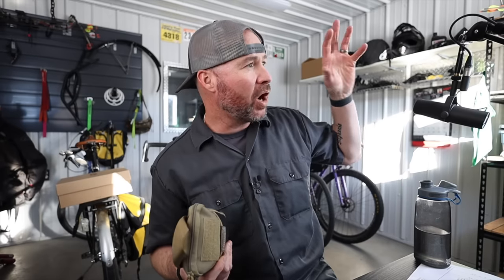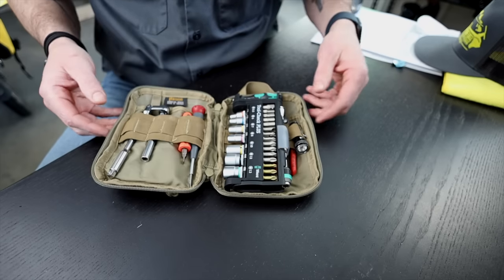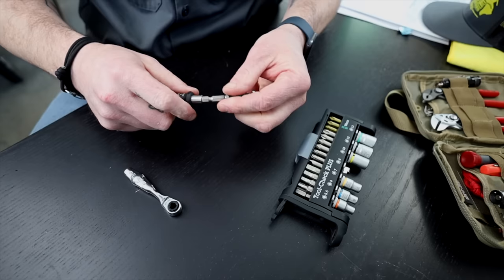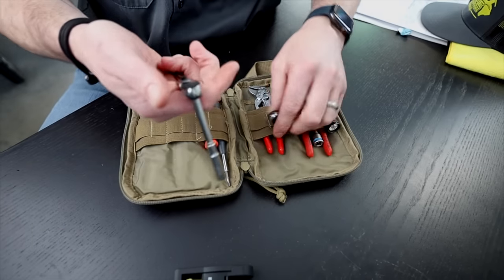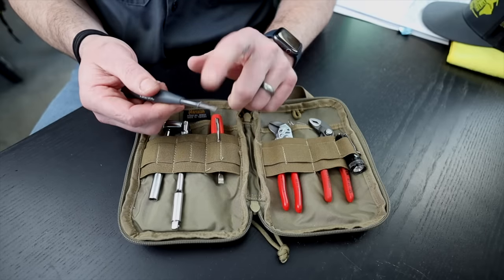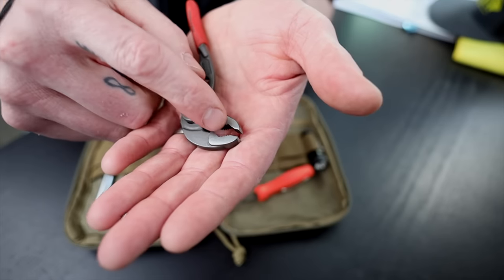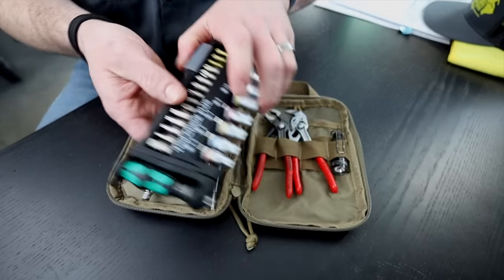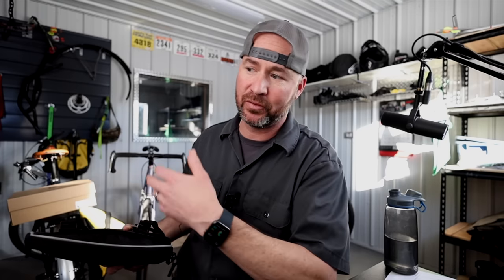My EDC Tool Kit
Over the past several months I've been putting together a small EDC tool kit that can handle a large variety of small repairs or adjustments around the homestead and on my vehicles. Recently I've added a few key components that have really leveled up this kit.

Thank you to Todd for gifting me the Tool Check Plus.